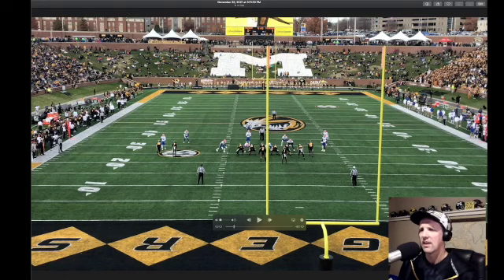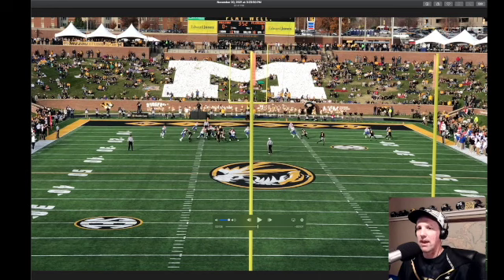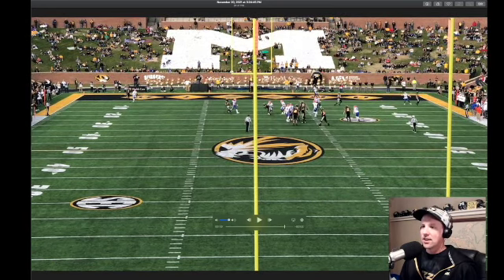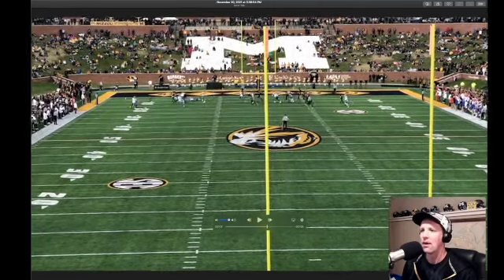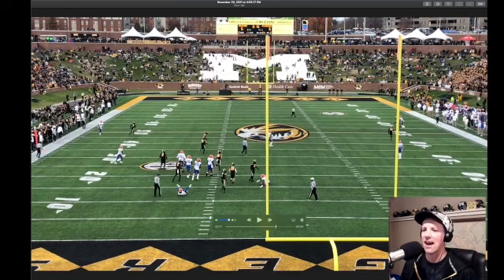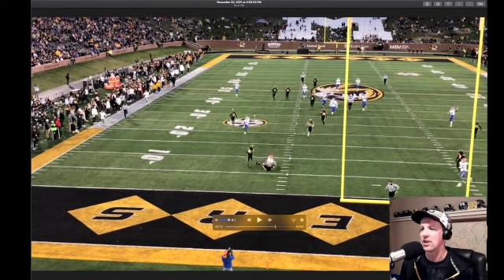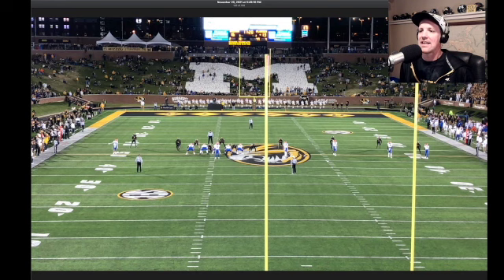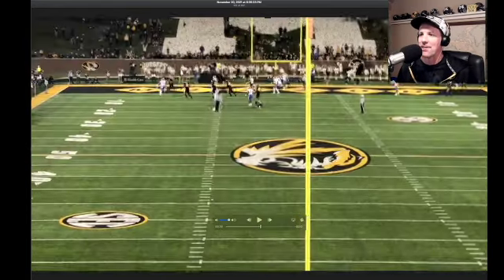Missouri-Florida Football All-22 Breakdown 2021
Connor Bazelak wasn't as bad as you think. Tyler Badie makes a heck of a decoy, especially on the touchdown to Niko Hea. And of course, I look at Daniel Parker, Jr.'s game-winning two-pointer.

Twitter.com/LockedOnMizzou
Facebook.com/LockedOnMizzou
Instagram.com/LockedOnMizzou

LockedOnMizzou.com

Built BarBuilt Bar is a protein bar that tastes like a candy bar.
BetOnline AGThere is only 1 place that has you covered and 1 place we trust. Betonline.ag!
NetSuiteOver twenty-seven thousand businesses already use NetSuite and RIGHT NOW through the end of the year NetSuite is offering a one-of-a-kind financing program to those ready to upgrade at NetSuite.com/LOCKEDONNCAA.